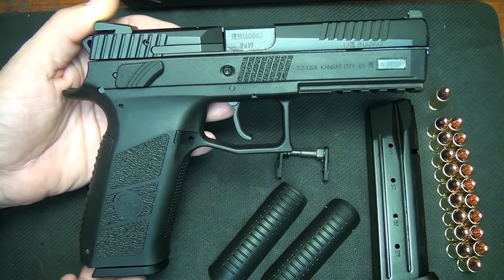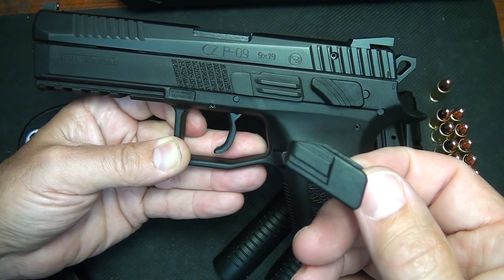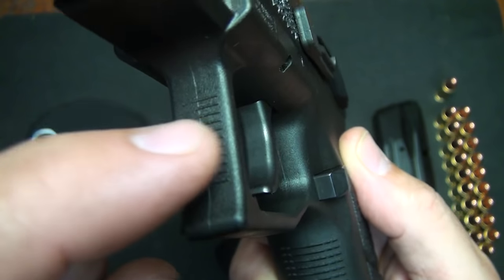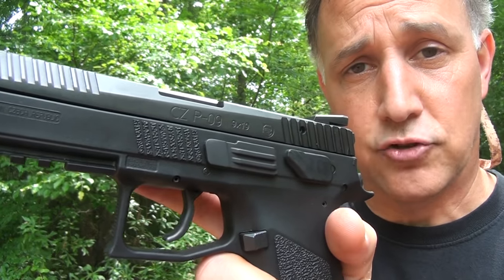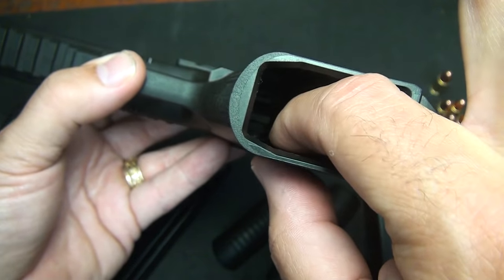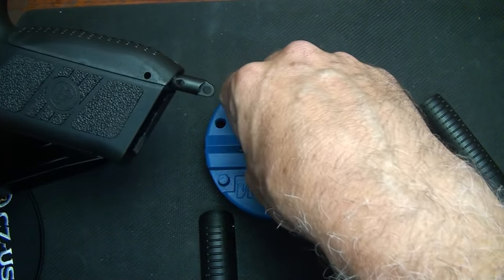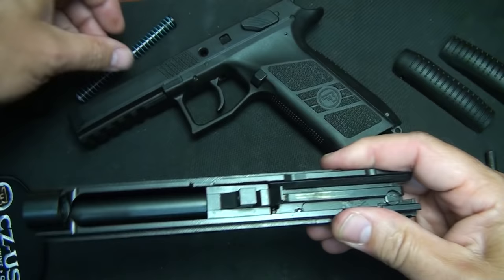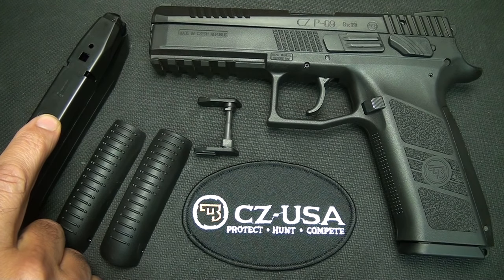CZ P09 Duty Model Polymer Frame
The CZ P09 Duty Model. This is a full size Polymer Frame, which makes it the highest capacity of any other 9mm pistol with a flush fit magazine in the industry.

Music "Guitar Rock" Pond 5